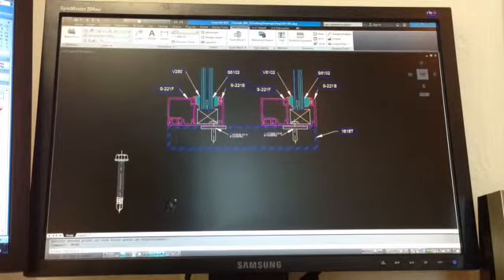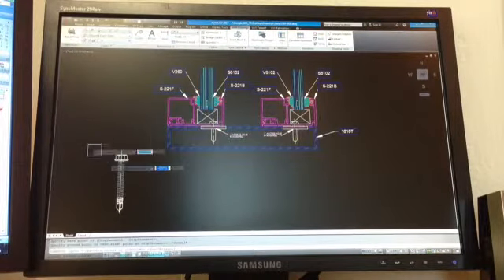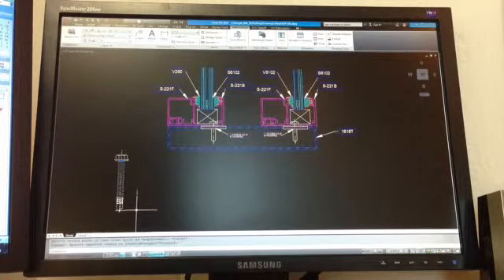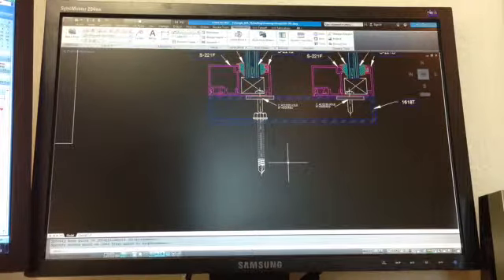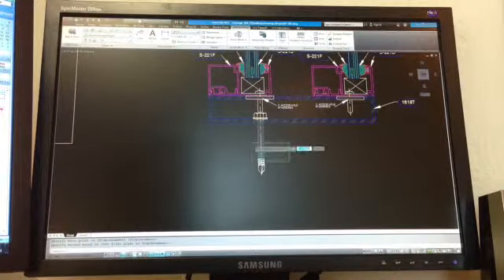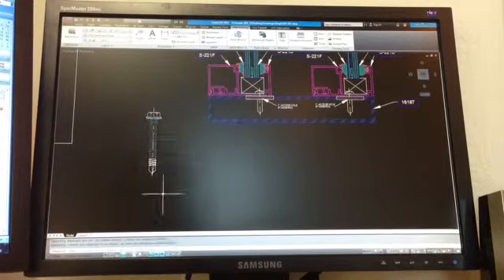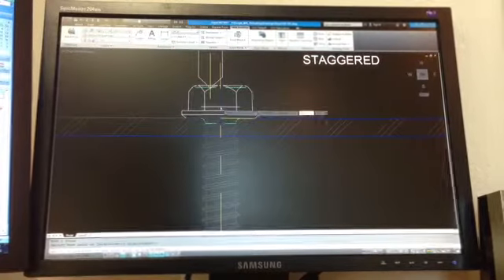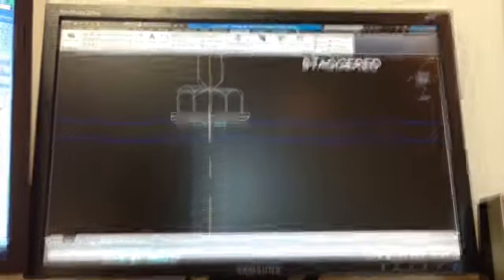AutoCad Command - scameron